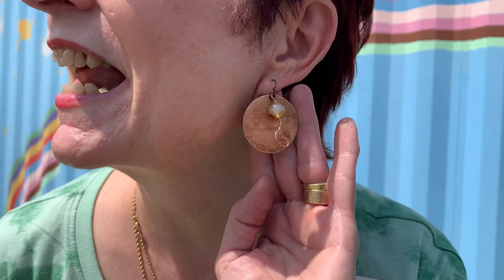Garden Deva | Custom Metal Art | Art Classes Tulsa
We love our customers and are so thrilled to hear such positive things!